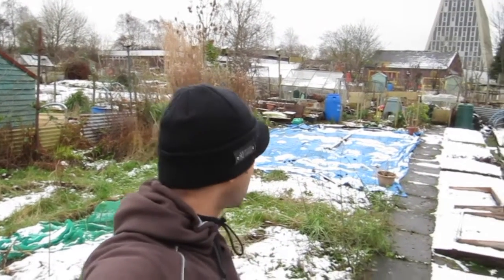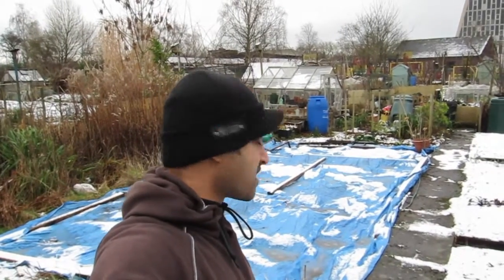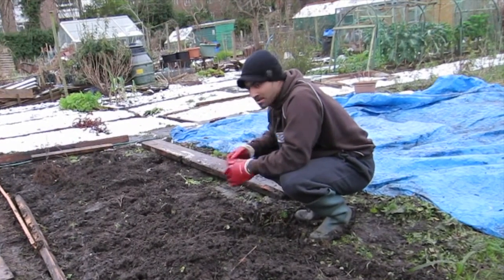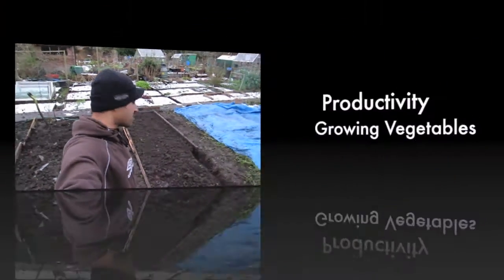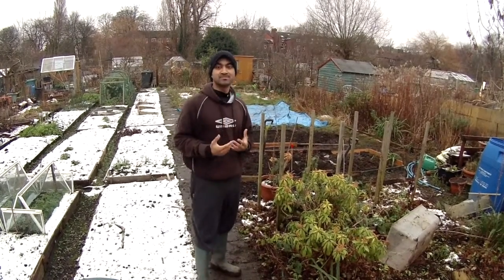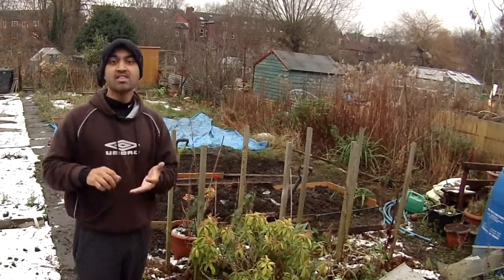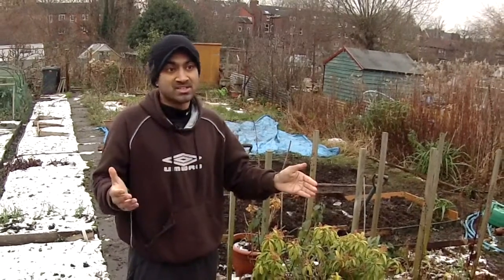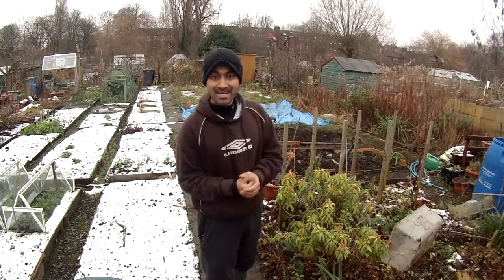Allotment Diary Ep5 - How to be more productive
Grow vegetables more productively.

JayManCan
Episode 5